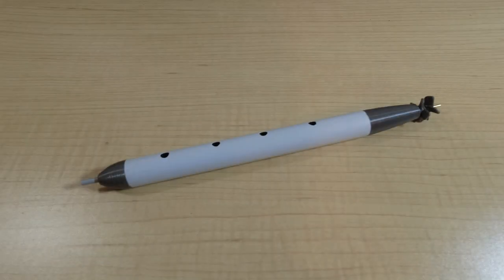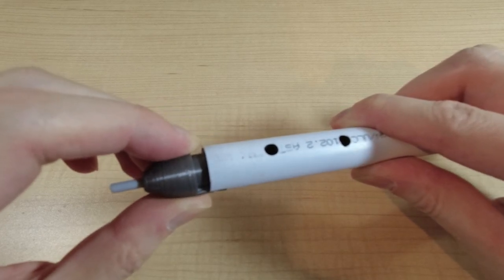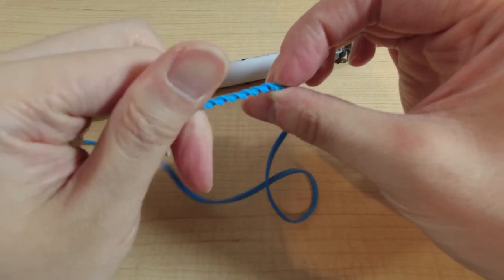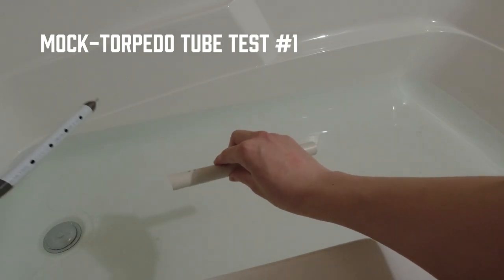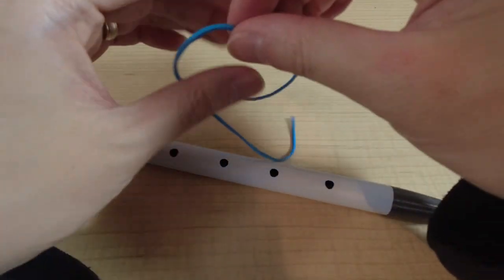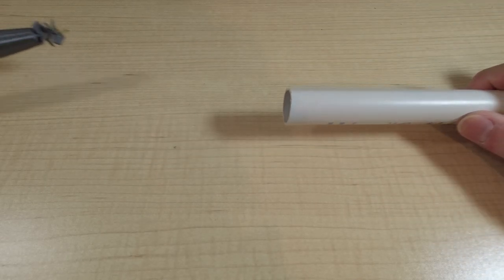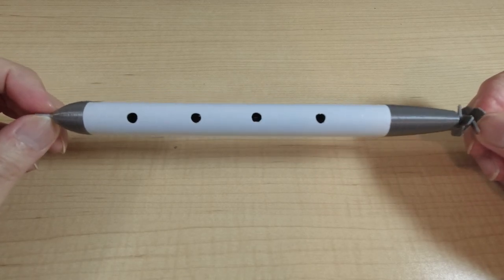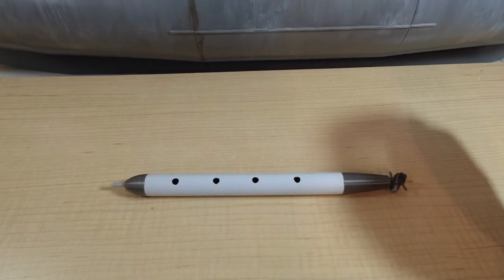RC Submarine Torpedo - Range Improvement?!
Further tests of my rubber band powered torpedo.  Let's take a look at the results!